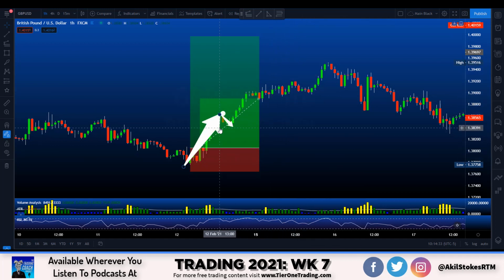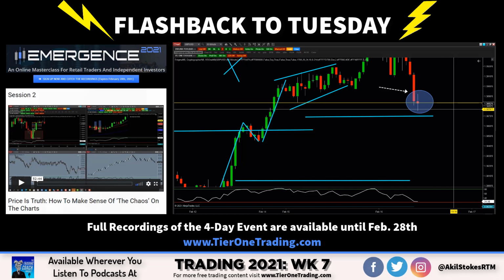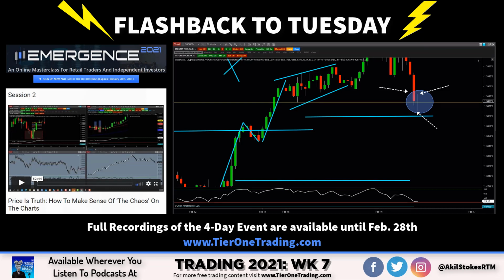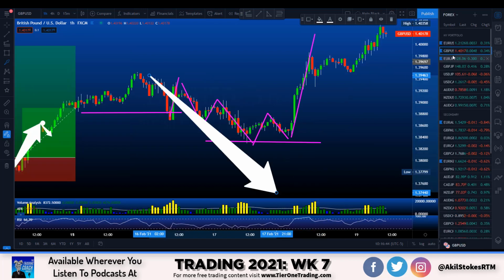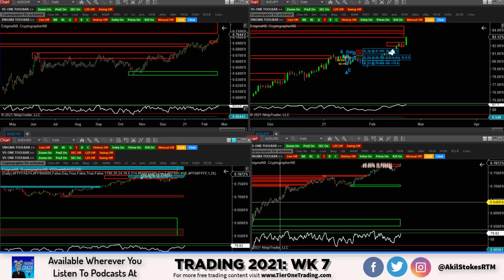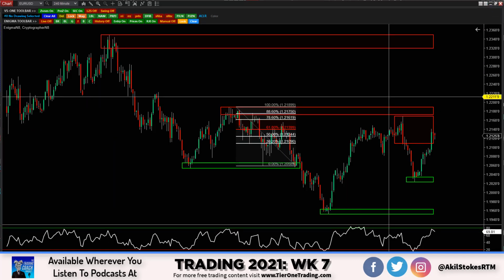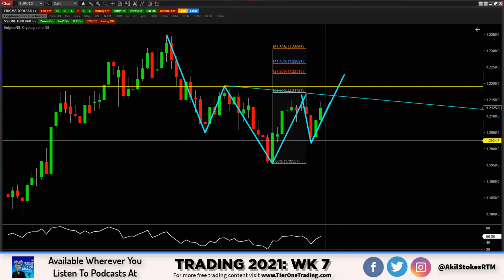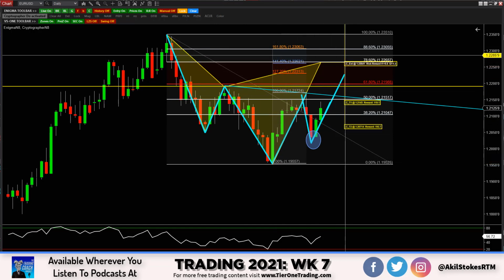FOREX TRADING - TRAILING STOPS (Good & Bad)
TRADING LESSON: Good trading requires trade management. Trading while using an active trade management strategy can help you keep more money in your pockets by locking in profits & reducing risk. Professional traders also know that there is a give & a take to every action & that's today's lesson.

TECHNICAL ANALYSIS: From the trading perspective, I also want to show you a few key ideas that are on my radar for the week ahead & talk to you about a cool way to get out of one trade & go directly into another.

DON'T MISS: The 12+ Hours of Recordings from our EMERGENCE 2021 event will be available until Feb. 28th.

(0:38) - Recap from Last Week
(2:38) - Lesson on Trailing Stops
(10:10) - What's On My Radar
(15:50) - The Stop & Reverse Technique